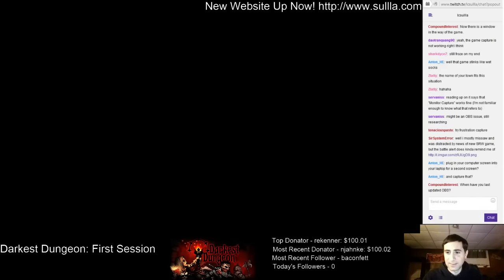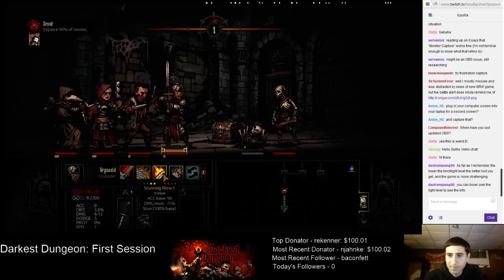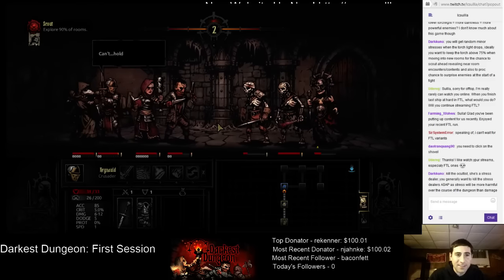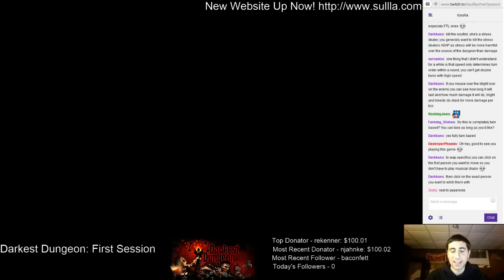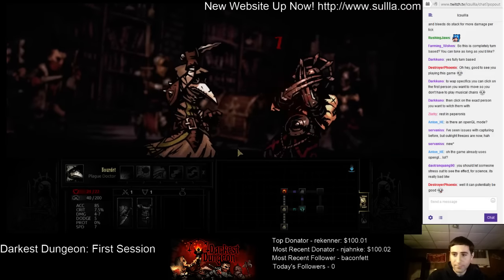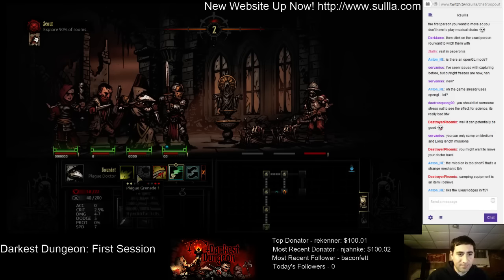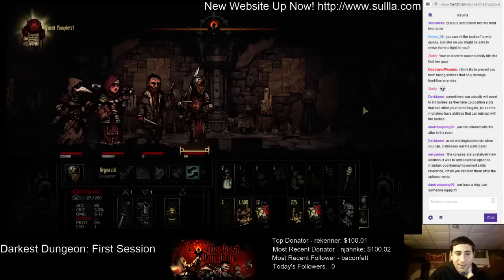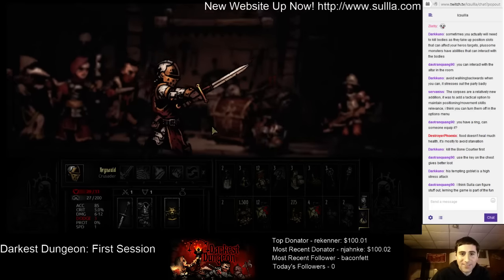Darkest Dungeon: First Quest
Exploring the first dungeon quest in DD.